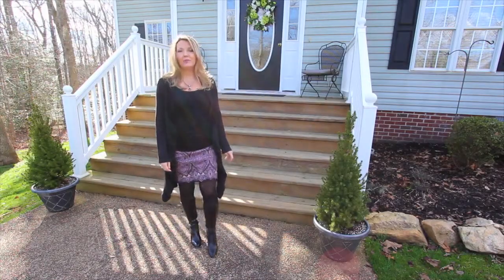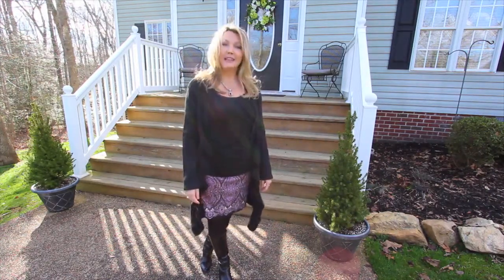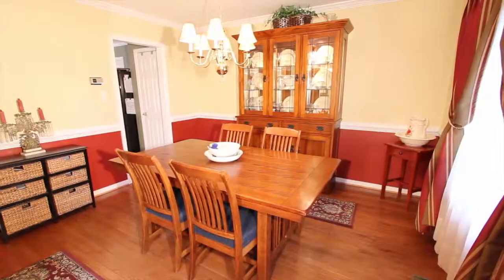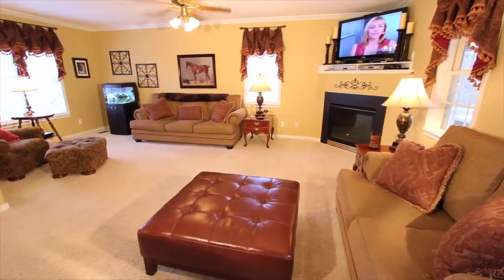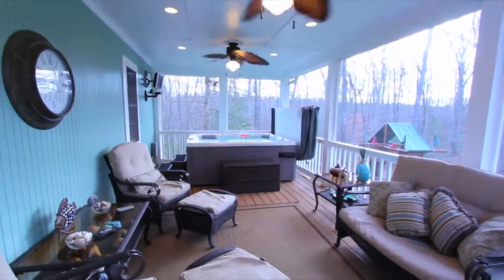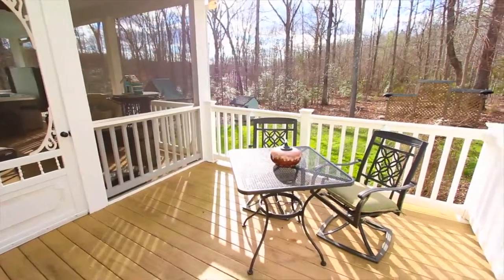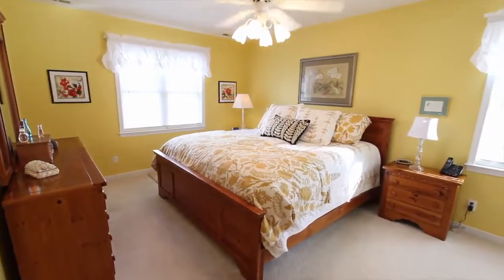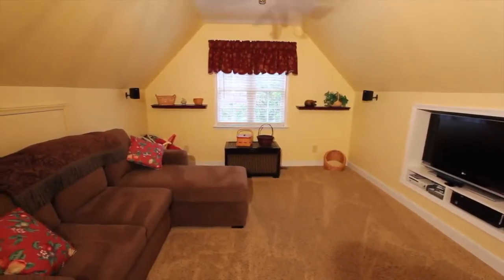Powhatan VA Home